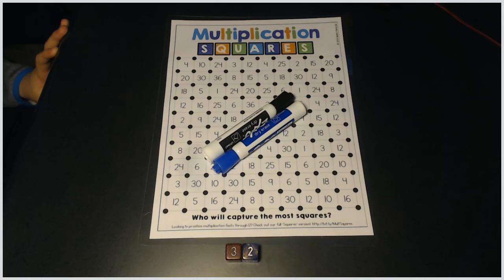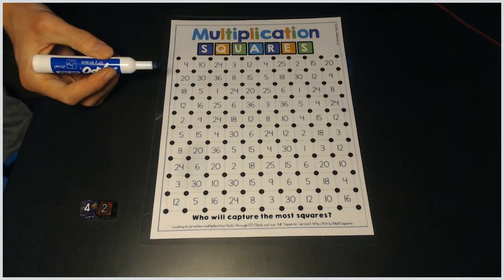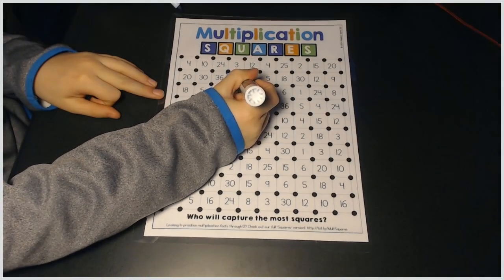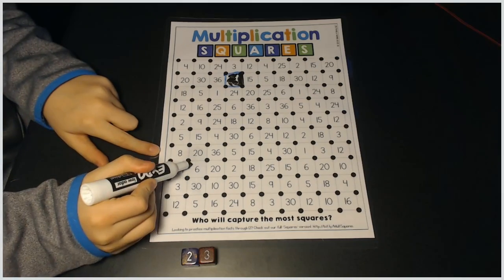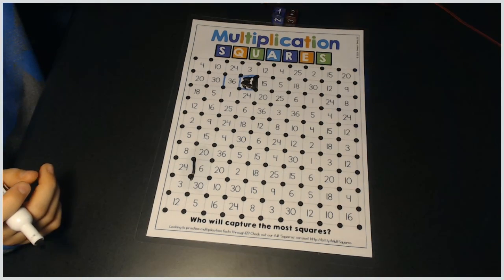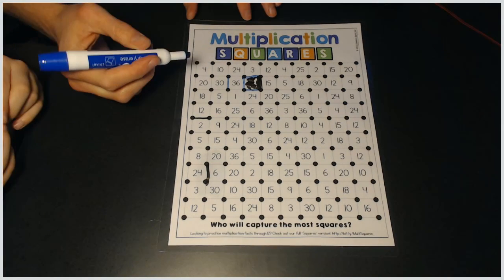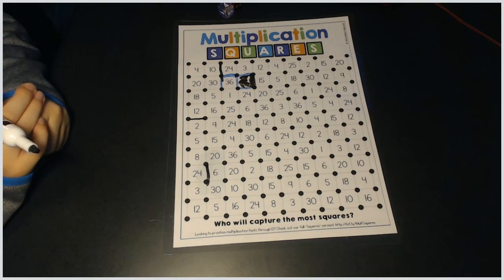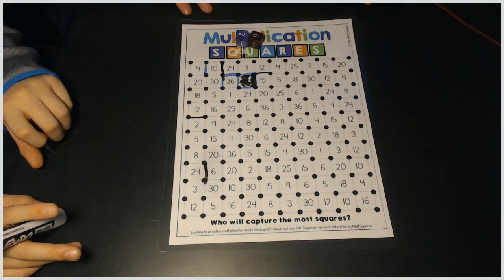Multiplication Squares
How to play the classroom game Multiplication Squares.